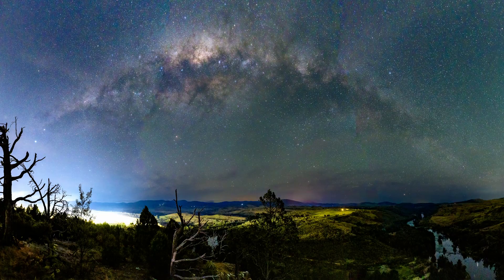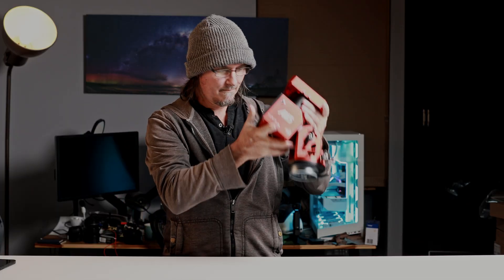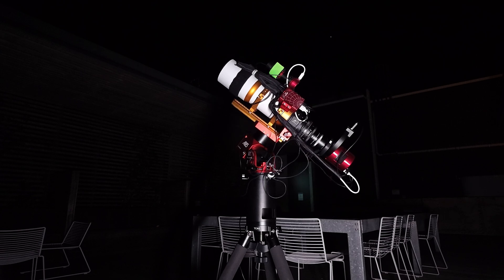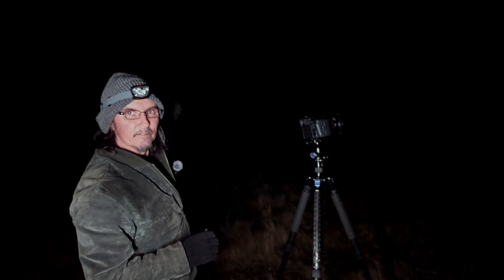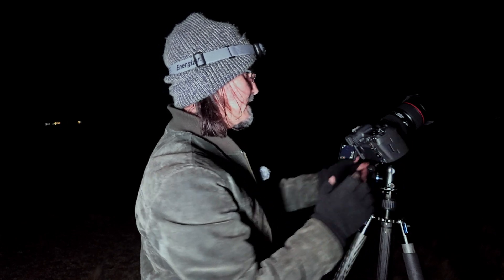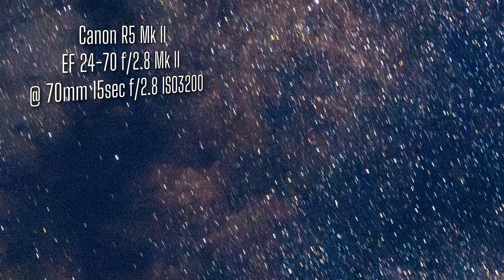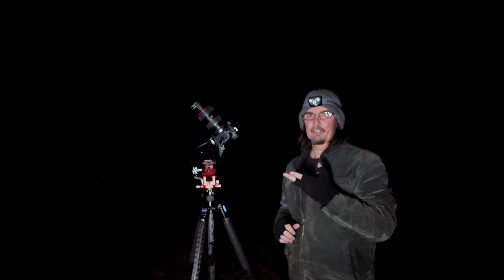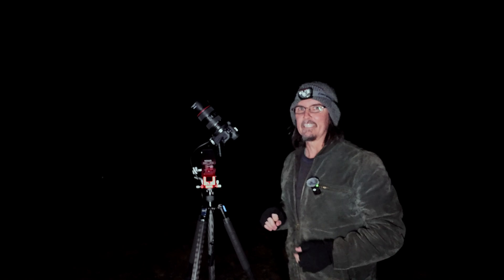Move Shoot Move NOMAD — The Star Tracker That Doesn’t Suck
Move Shoot Move NOMAD review — is this the best compact star tracker for astrophotography? I field-test the NOMAD to see if it’s a toy… or a game-changer.

When most astrophotographers think of tracking mounts, it’s the big boys: EQ6-R, AM5. Heavy, expensive, built like tanks. But what if I told you there’s a palm-sized tracker that looks like a toy… and performs like a pro?

Enter the Move Shoot Move NOMAD. This tiny star tracker is flipping expectations, and in this video I take it into the field, freezing my arse off so you don’t have to, to see what it can really do. Spoiler: you might want to make space for it in your bag (and it won’t take up much).

Perfect for:

🌌 Nightscape shooters who don’t want 20kg of gear
🎒 Minimalist astrophotographers
⚙️ People who love tech that just works

Stick around for side-eye glances, serious celestial tracking, and an honest breakdown that’s practical and a bit entertaining.

*1 on 1 PHOTOGRAPHY TUITION!*
If you enjoy the way I explain photography and want to improve your skills _without drowning in confusing jargon_ , my personalised workshops are for you. We can work *in person* here in Canberra, Australia, or *online* via Microsoft Teams—wherever you are in the world!

William Optics Vixen Style Base Mount (make sure your latitude suits)

3d printed phone holder by Eric Wilkes Photography can be found on MakerWorld